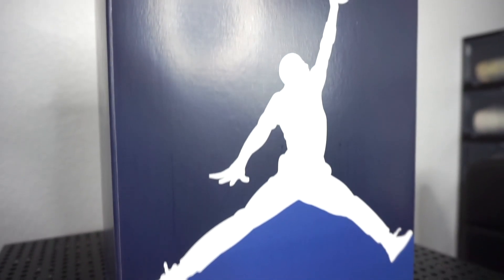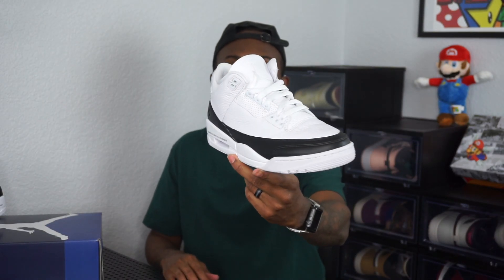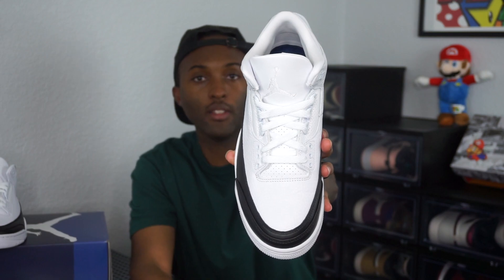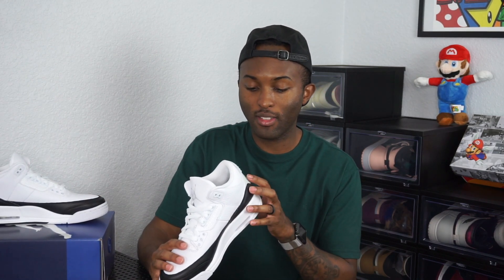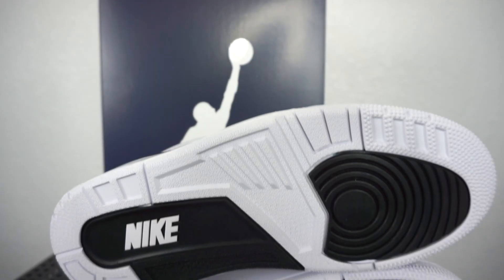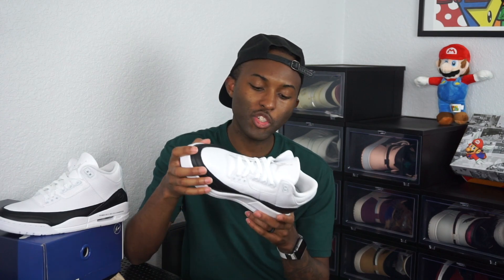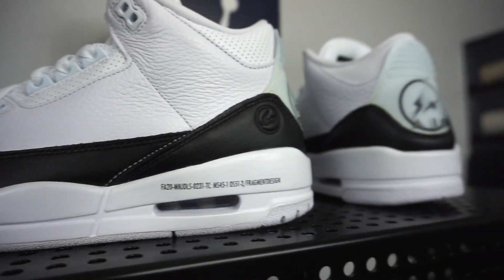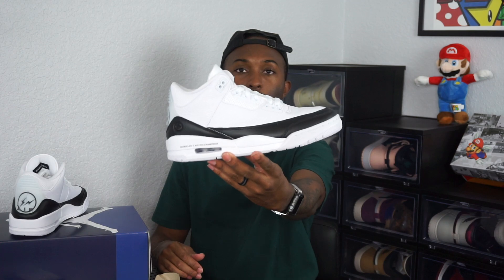AIR JORDAN 3 FRAGMENT REVIEW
Detailed review of the Air Jordan 3 Fragment Collaboration.

FEEDBACK, COMMENTS AND/OR SUGGESTIONS ARE WELCOME,  IM COOL WITH CONSTRUCTIVE CRITICISM.

Song: Sunshower